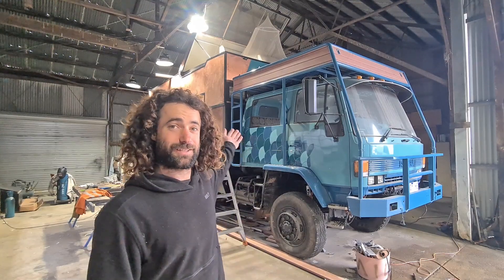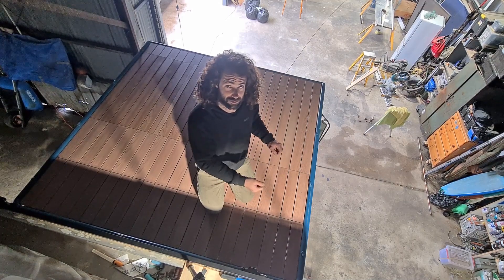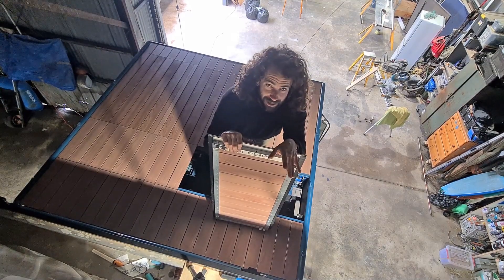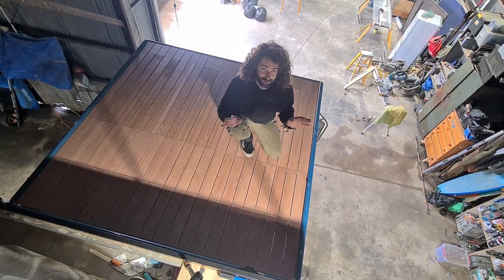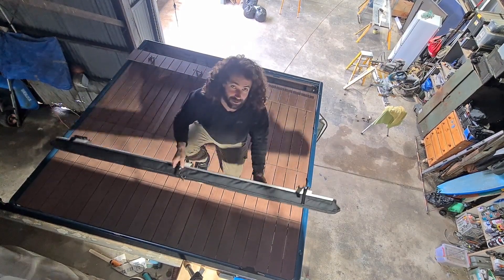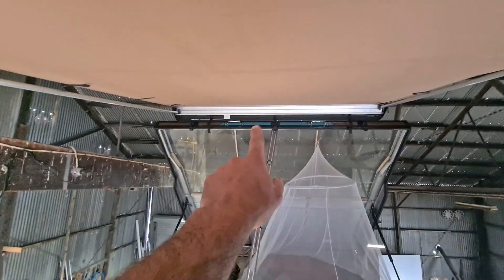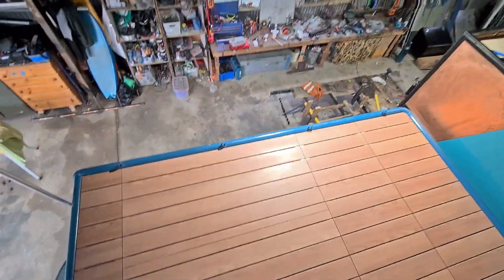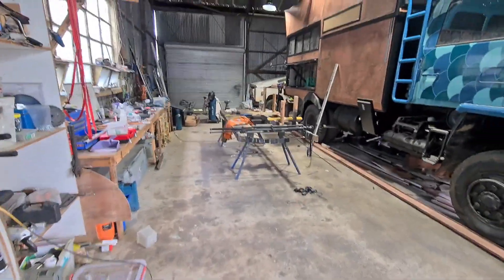Rooftop Deck With Crane and Awning - Expedition Truck Build #25 - DIY Off Road 4x4 Adventure Truck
This is an update on what I've been working over the last month.